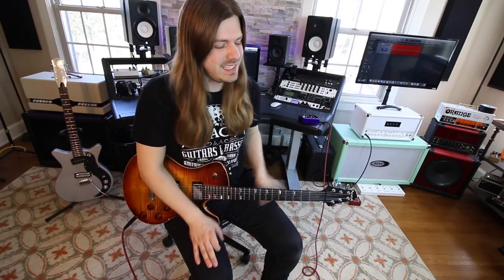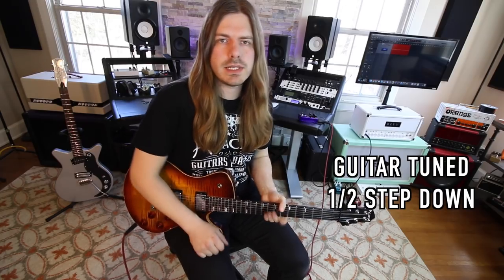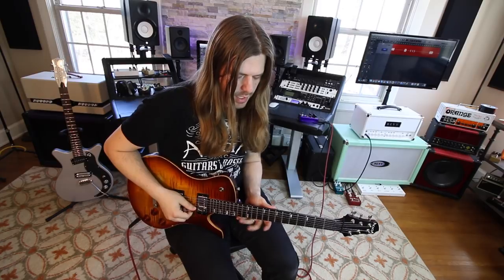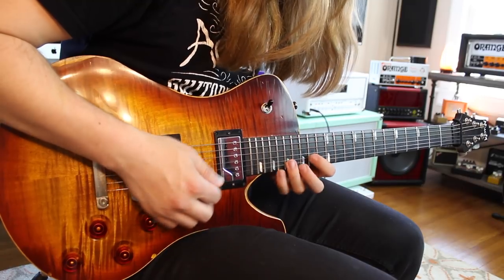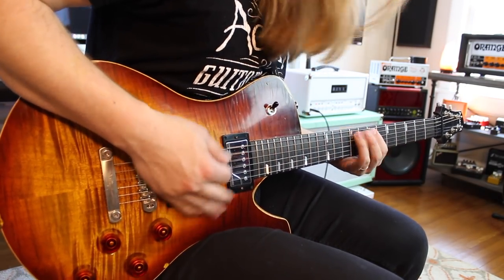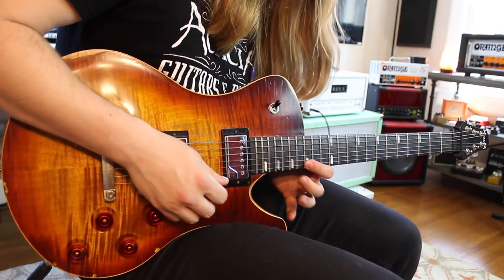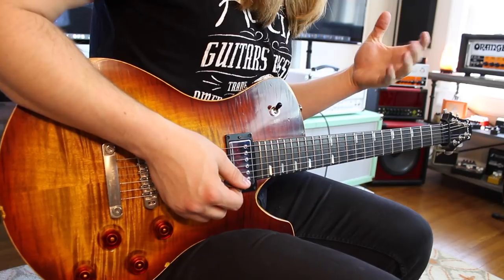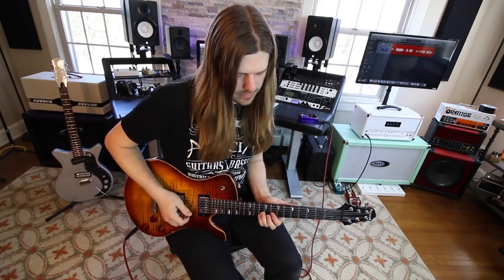Steal These 5 Blistering Zakk Wylde Licks ( With Tabs!)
►Guitar Gear
-Revv Amps
- Dragon's Heart Guitar Picks
- Cleartone Strings
- Hosa Edge Cables
-Torpedo Live
-18i20 ( interface)
- Furman Power Conditioner

►Camera Gear
-Canon 70D
-Canon T5i
-Video Mic Pro

RBAKER10